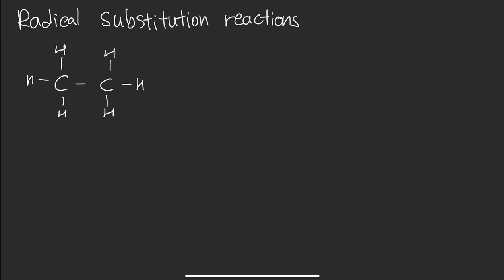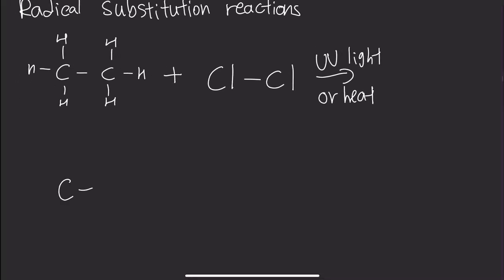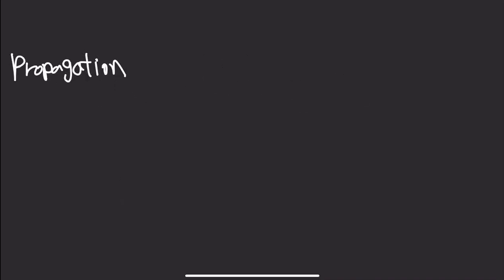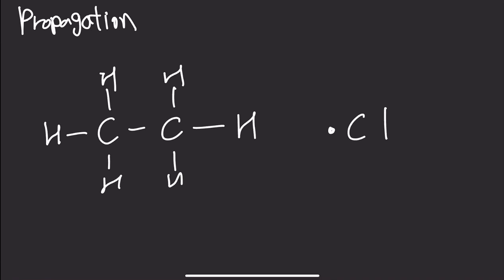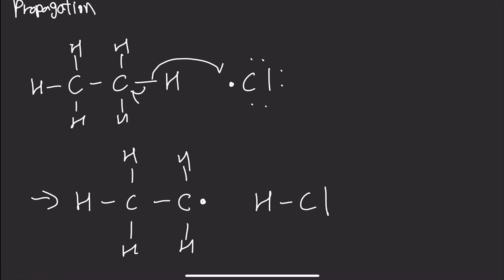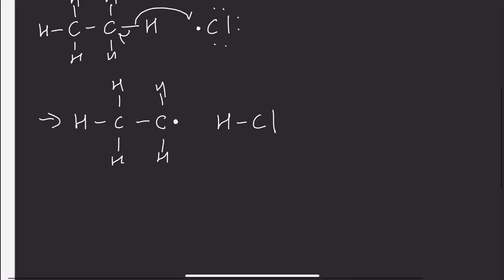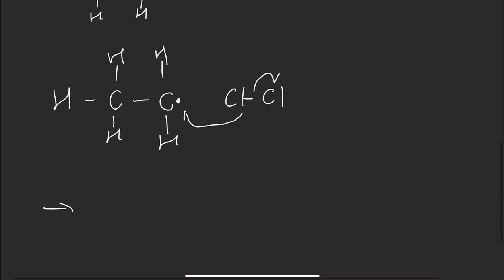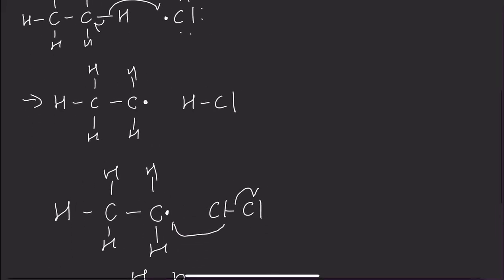Explaining Radical Reaction | IB Chemistry